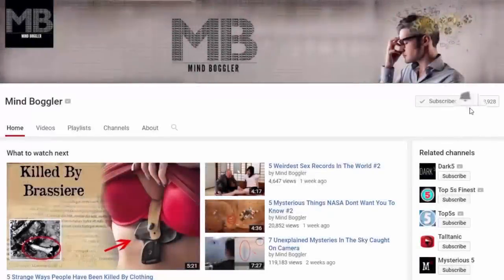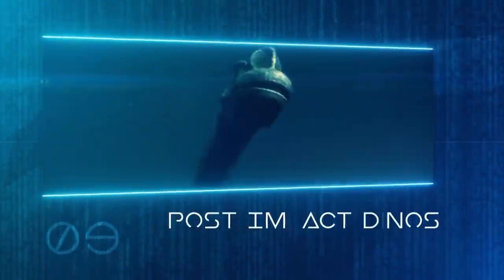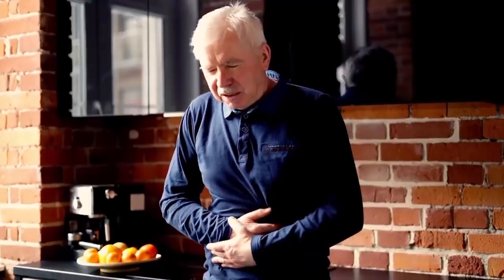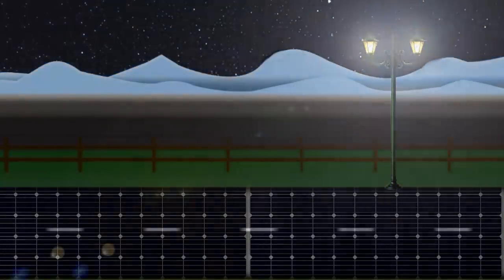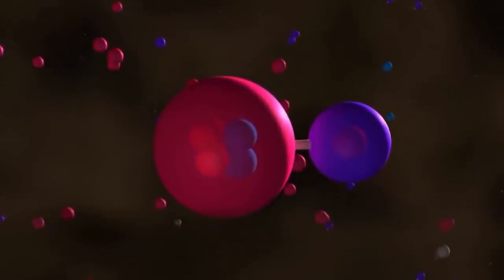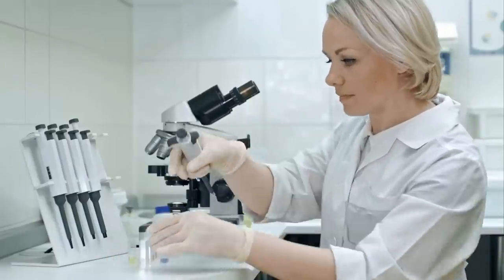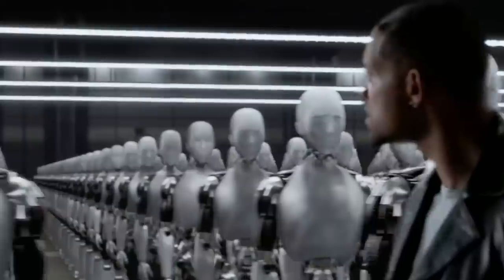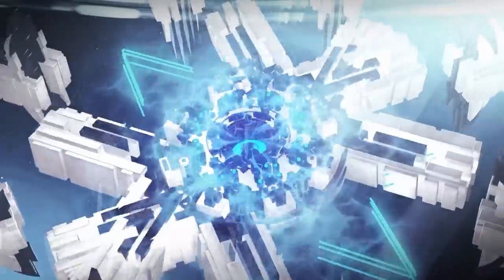10 Recent Scientific Breakthroughs You Missed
Scientists and researchers have been hunched over their microscopes and telescopes trying to make the world a better place. Not all of them though, some expeditions I suspect are inspired by boredom, that’s just me. Let’s start…